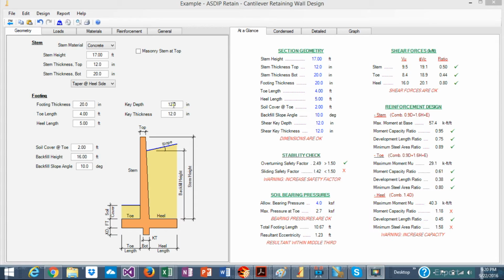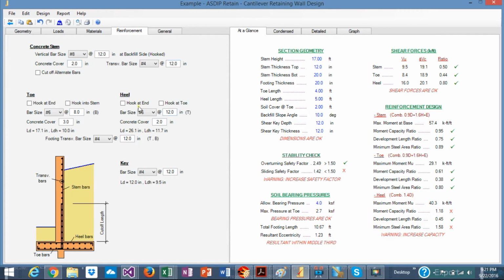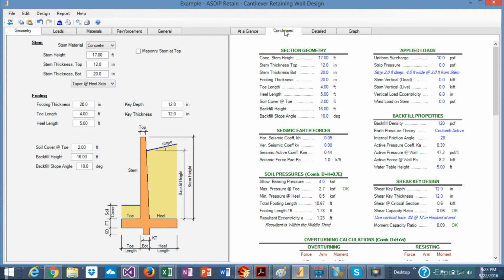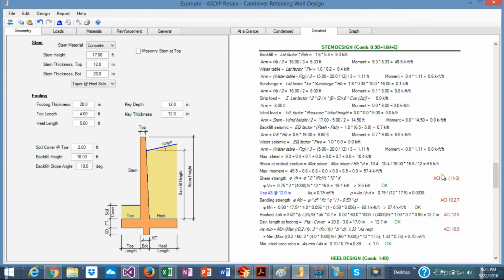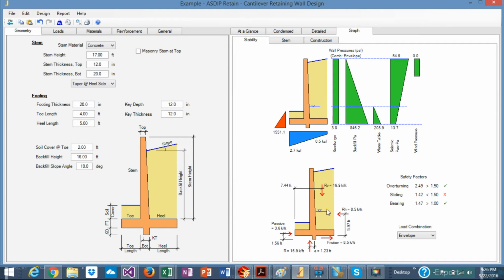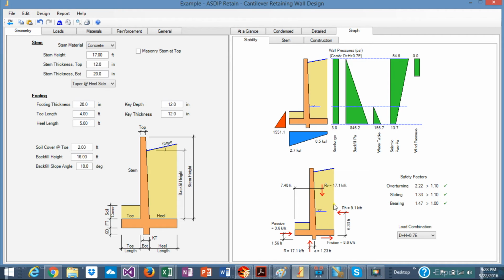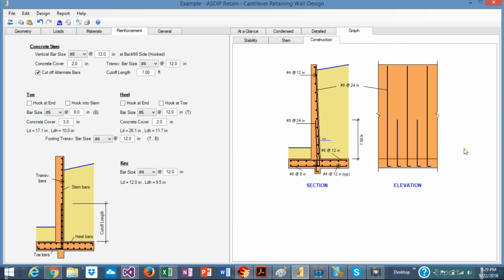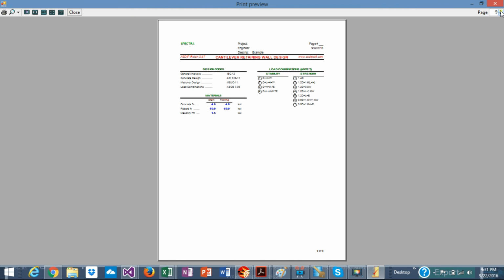ASDIP Calculations and Reports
ASDIP calculation results